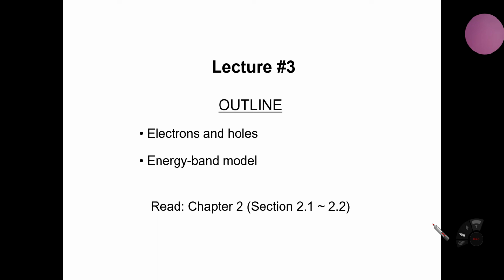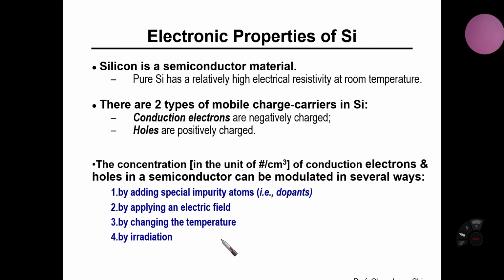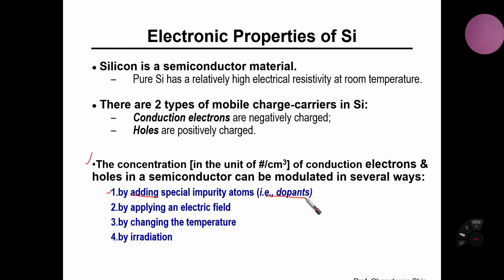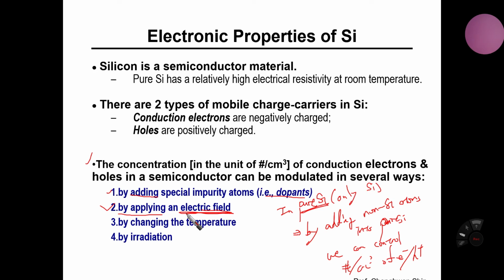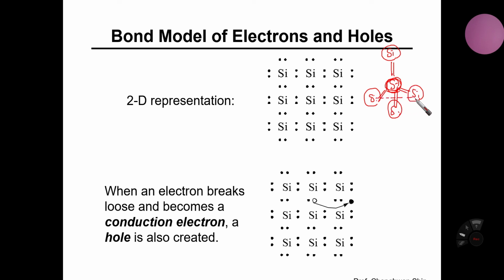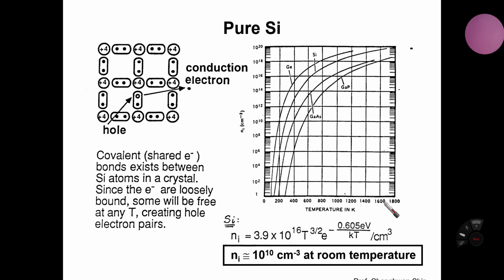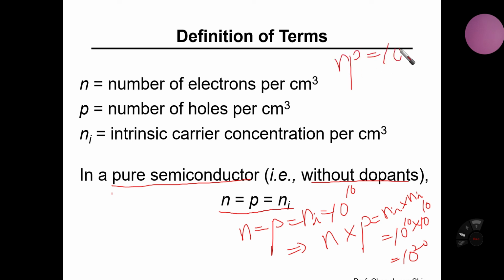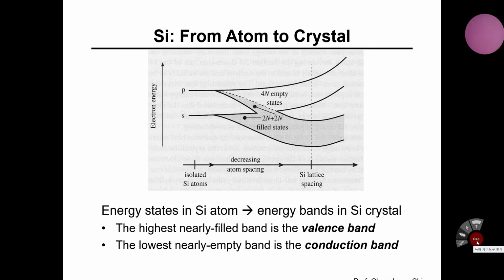Introduction of Solid State Physics week 1 part 5